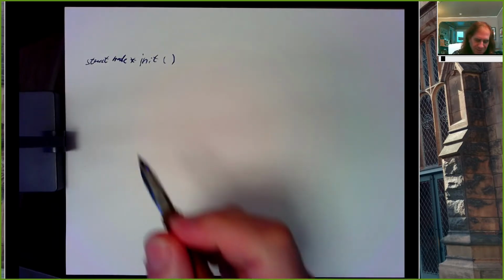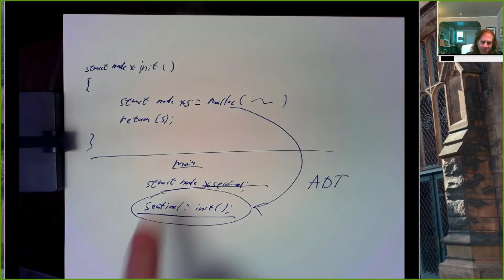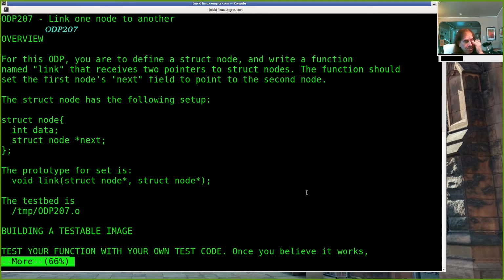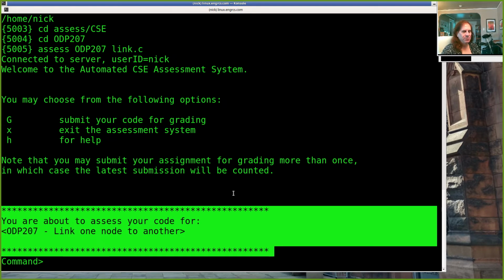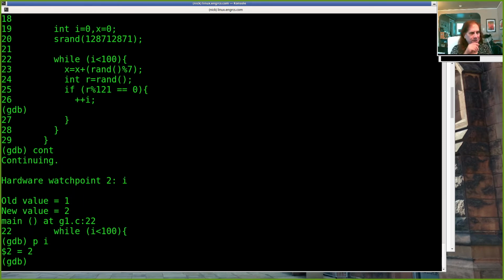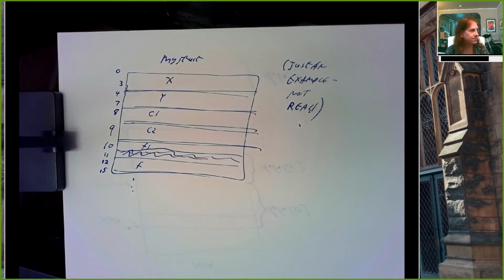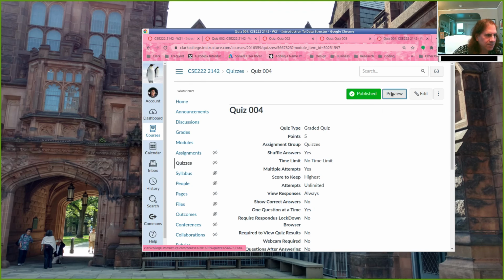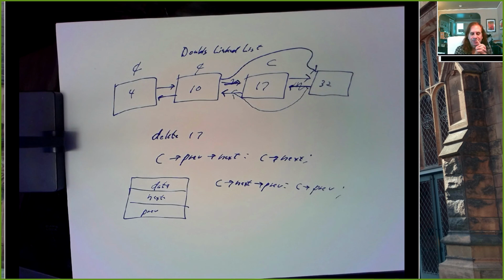CSE222A 20210125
03:53 init function for pa2
13:44 ODP207
21:53 gdb quiz
34:55 quiz 3
36:49 linked list variations